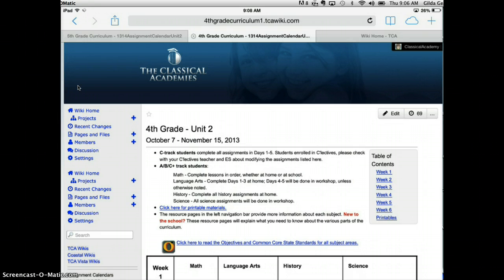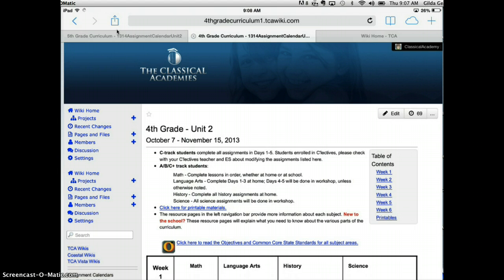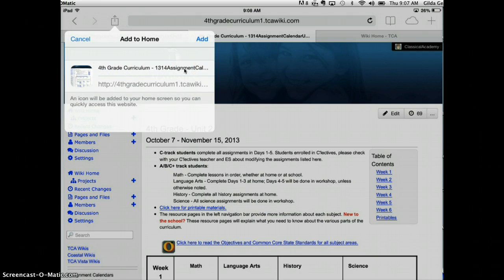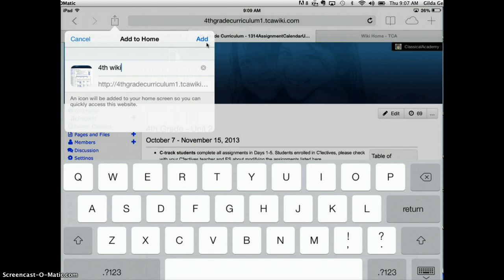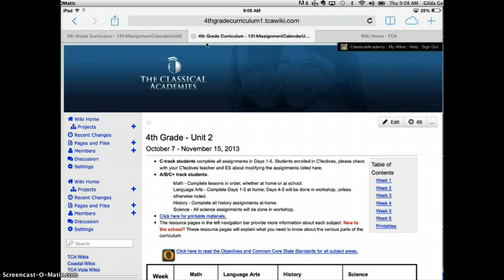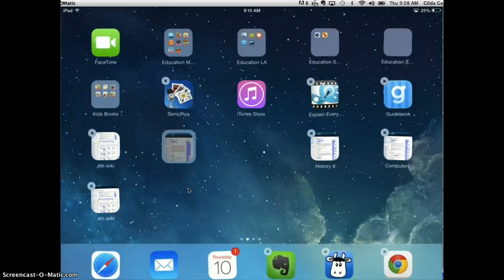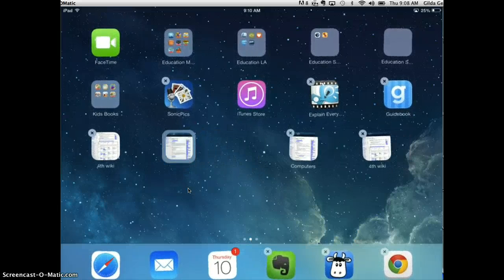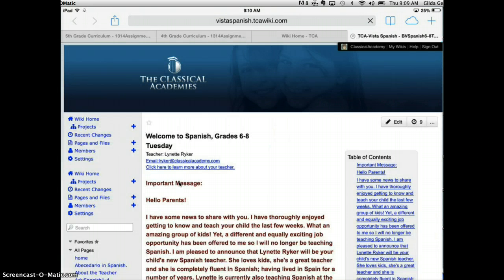Creating Icons on iPad and iPhone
How to create shortcuts to your favorite wiki pages